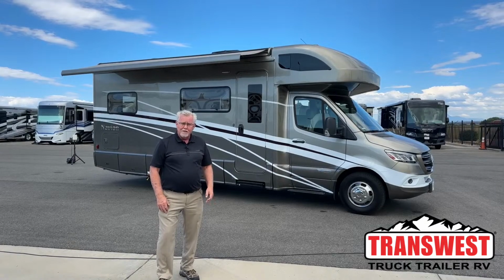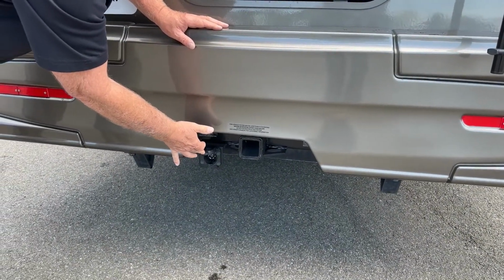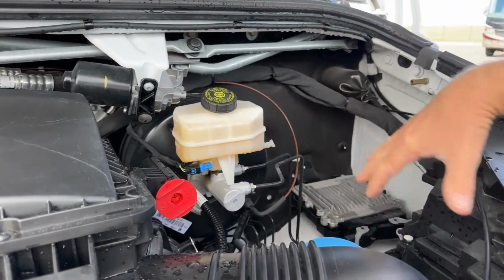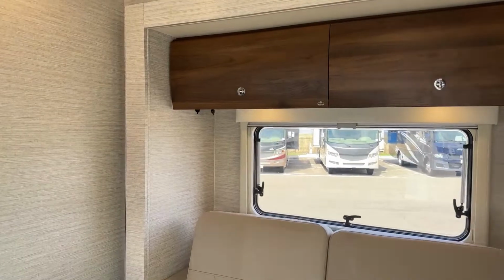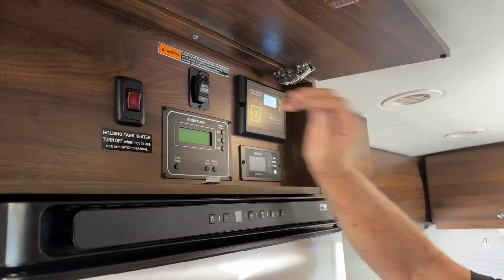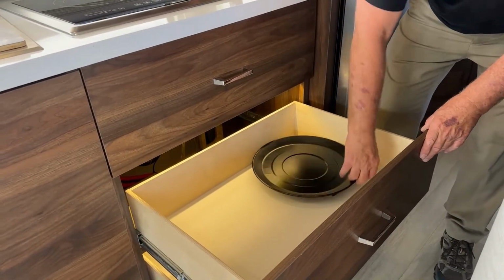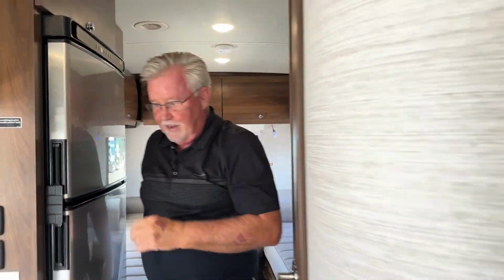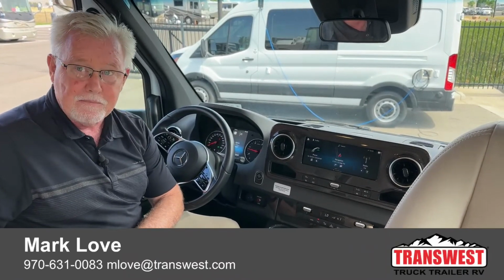Winnebago Navion 24V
marklove is walking around a 2023 winnebago Navion 24V - 5U240710 The Winnebago Navion is a feature-packed and proven Class C that can sleep six in a small and easy-to-drive and park package, built on the proven V6 Diesel Mercedes Sprinter chassis, giving you with a full kitchen, deep sink, induction and gas cooktop, bathroom, slide-out room, large living area, convertible sofa bed, rear bed area, over cab bunk, and swiveling front seats. Live at Transwest Truck Trailer RV Of Frederick